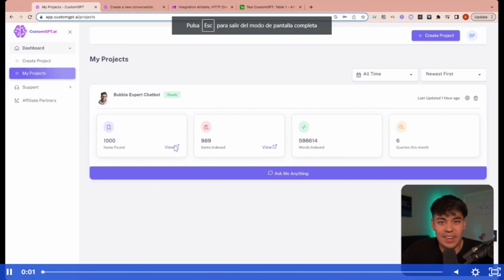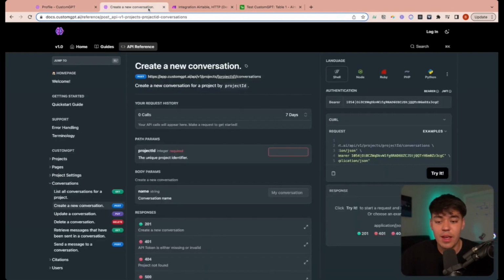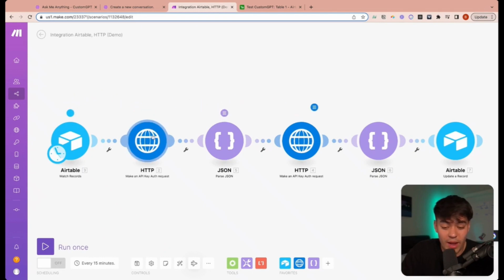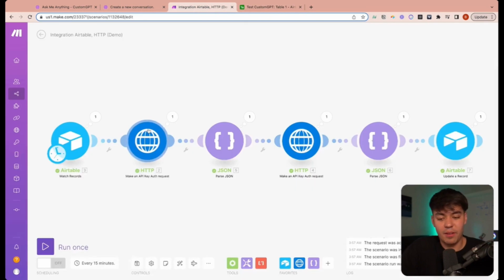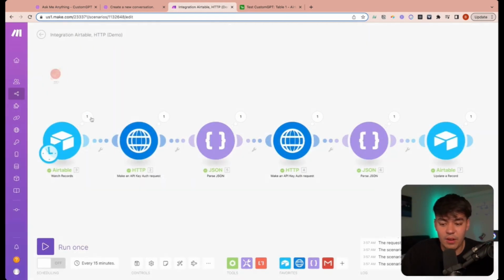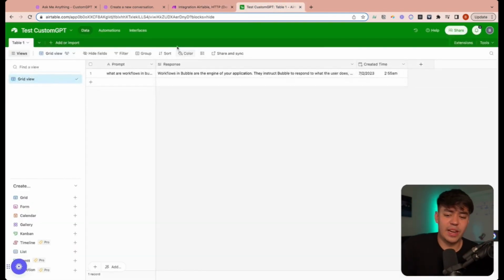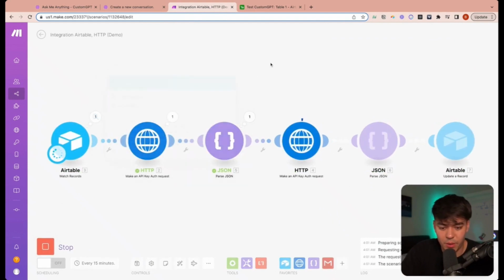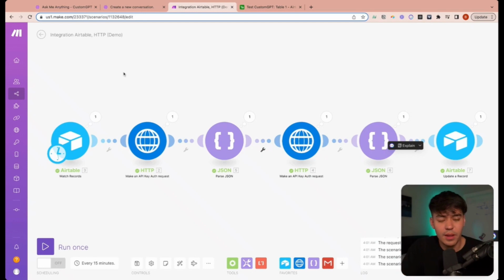integre un bot de ia personalizado